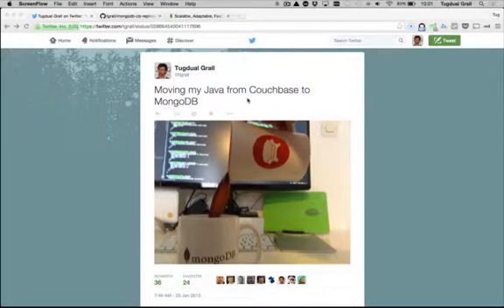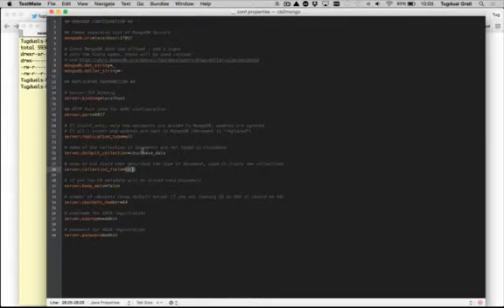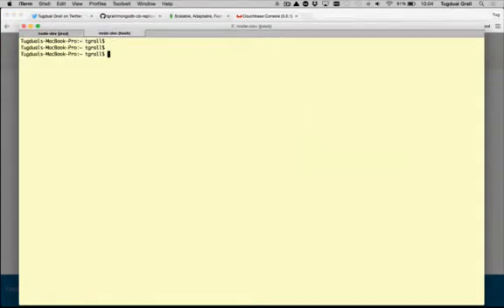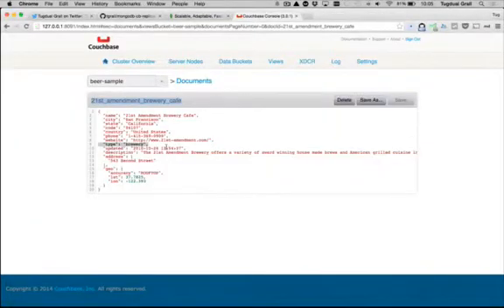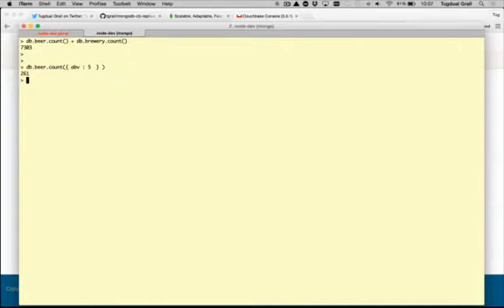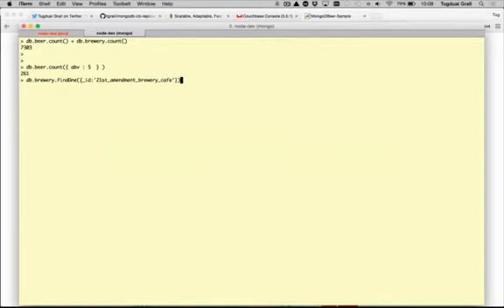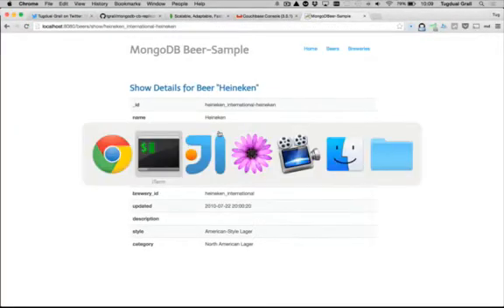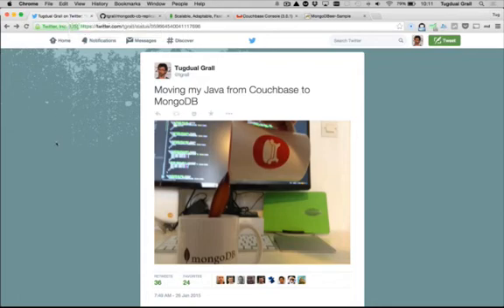Migrating an application from Couchbase to MongoDB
Short demonstration that shows how to migrate data from Couchbase to MongoDB